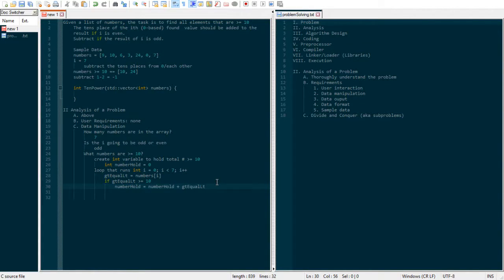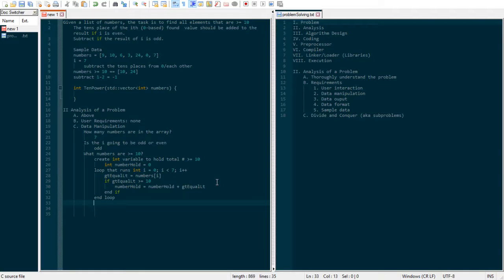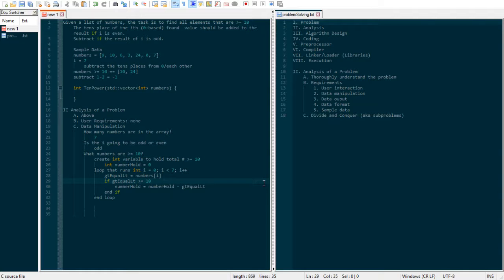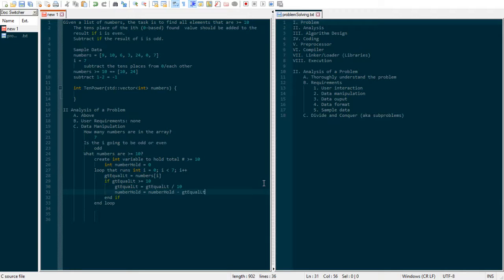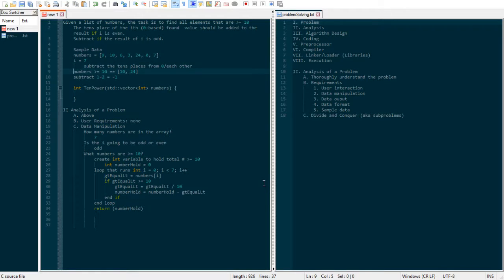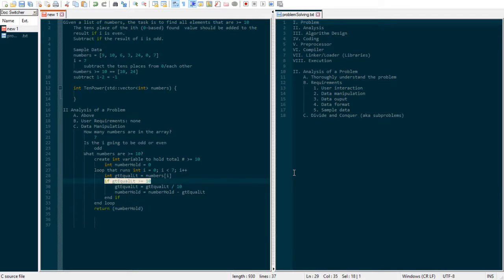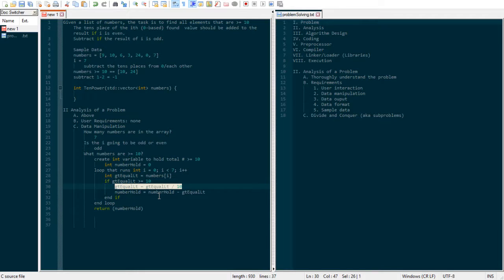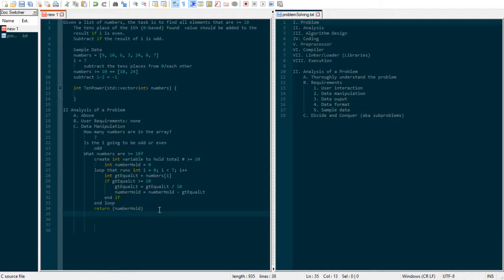C Programming for Beginners programming basics (Part 3)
The basics of C++ in the form of Code Challenges! Follow along and make fun of my mistakes, while learning valuable lessons.